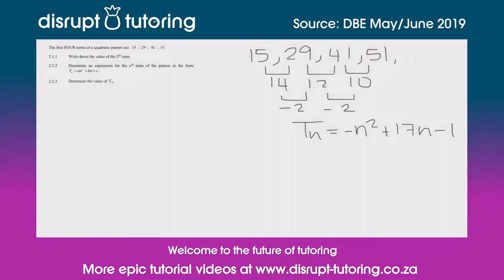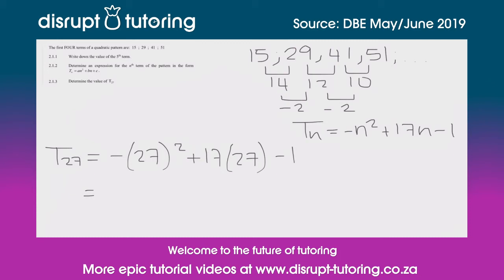#379 Finding the 27th term in a quadratic pattern